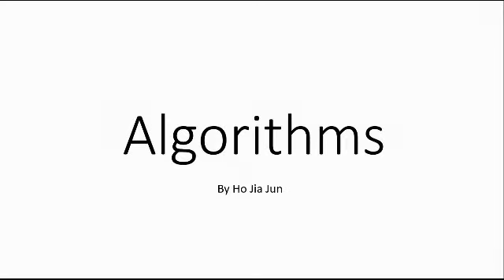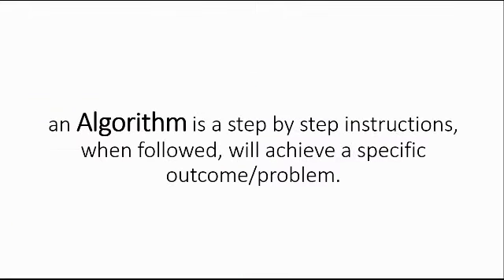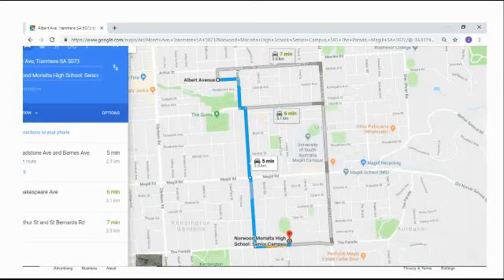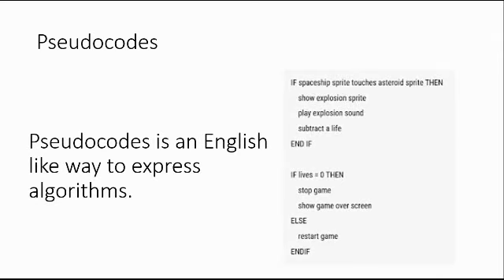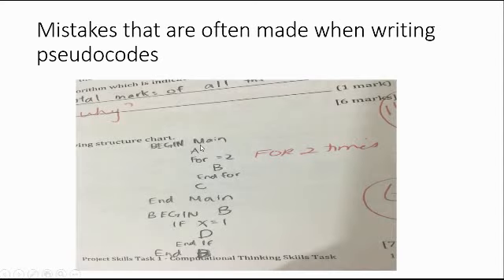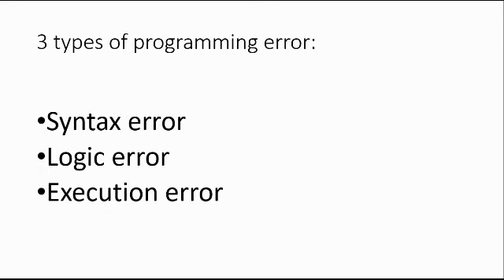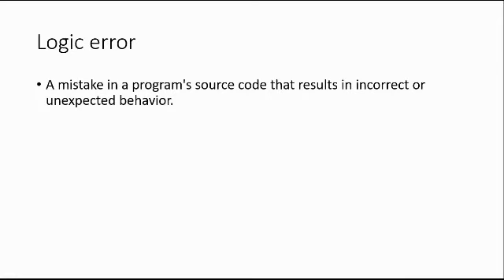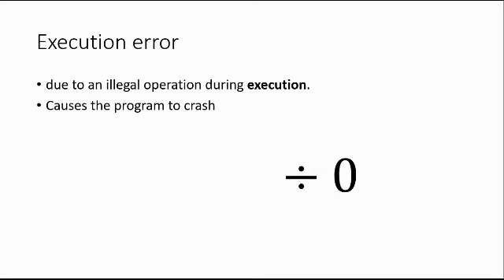170366 programming concepts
By Jia Jun Ho